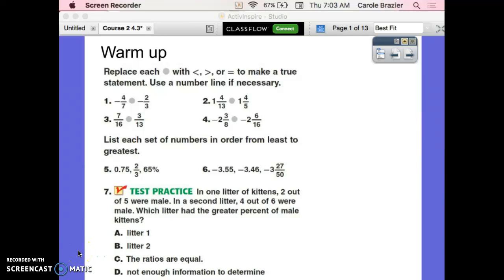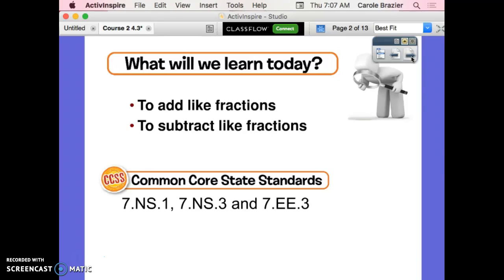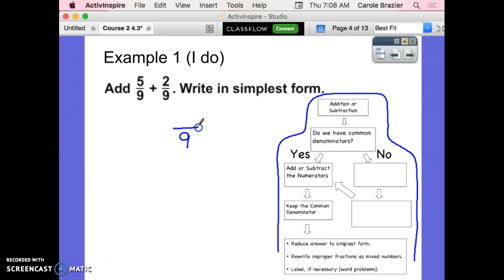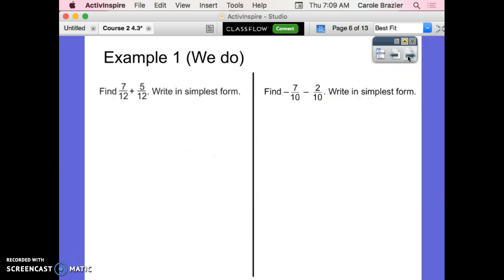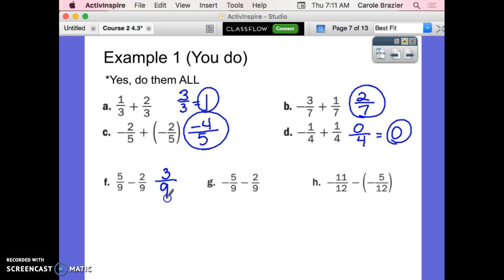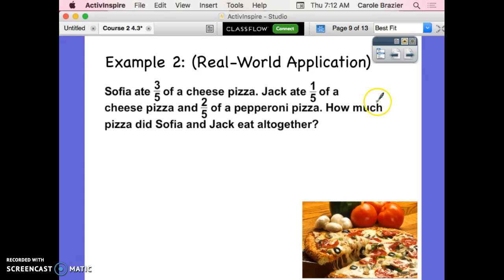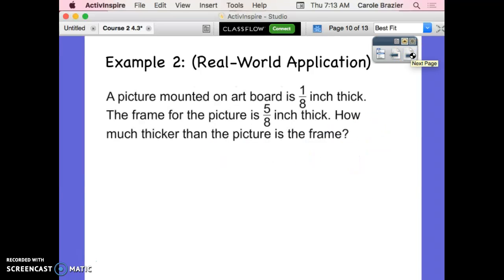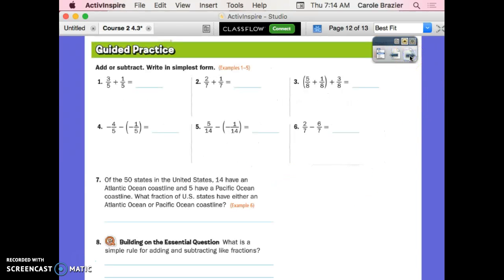4.3 Course 2